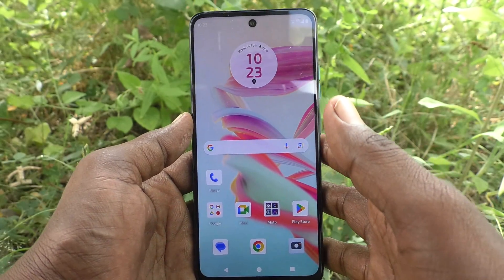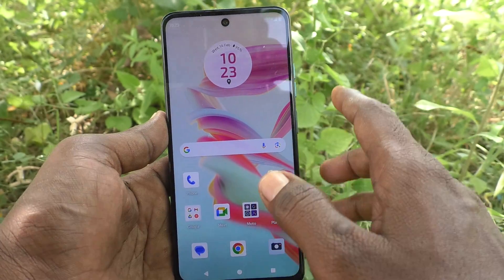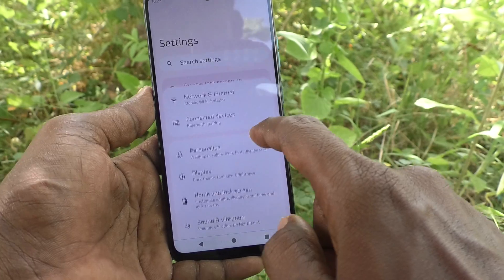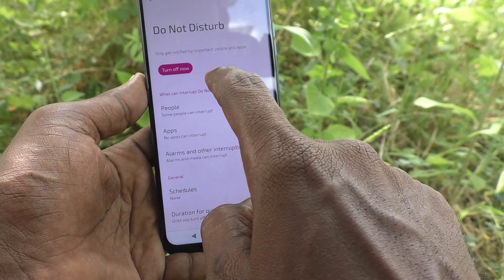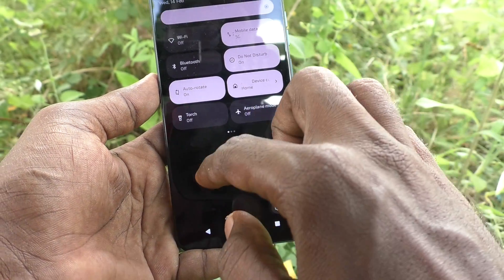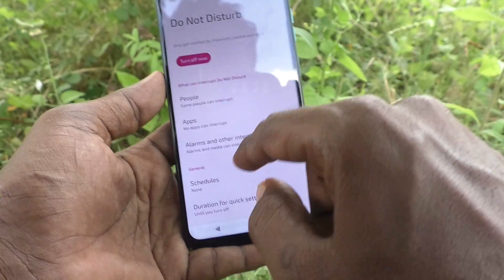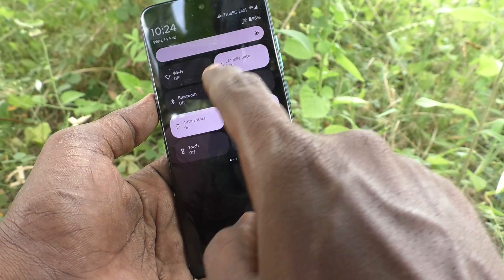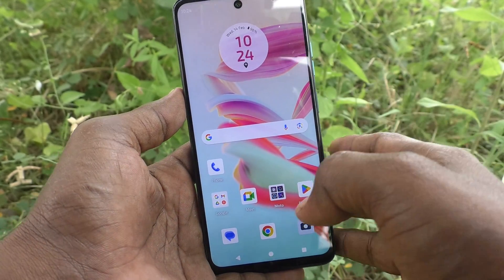How to activate do not disturb in Moto G34 5G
Moto G34 5G do not disturb activate settings: Learn here how to activate do not disturb in Moto G34 5G smartphone.